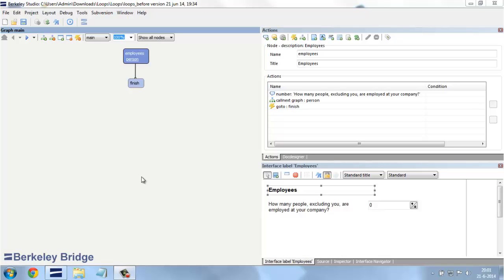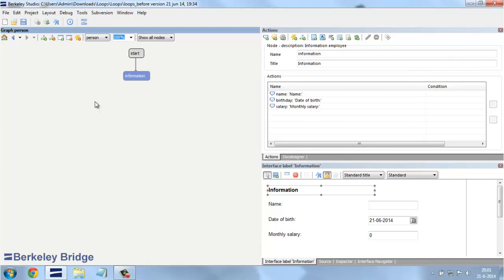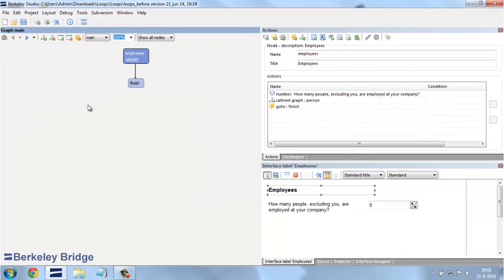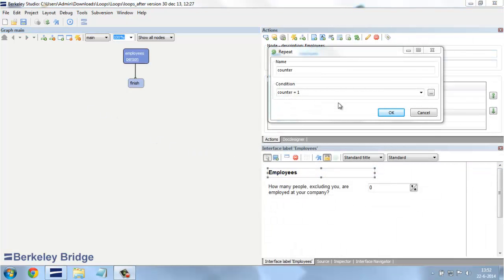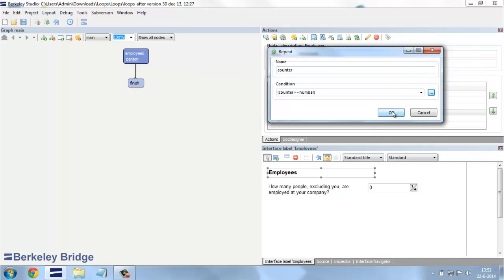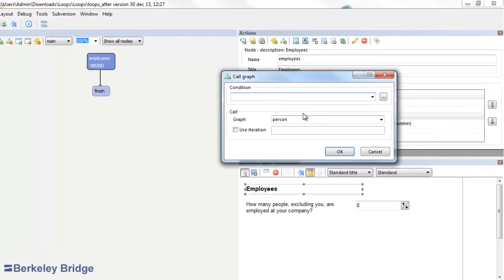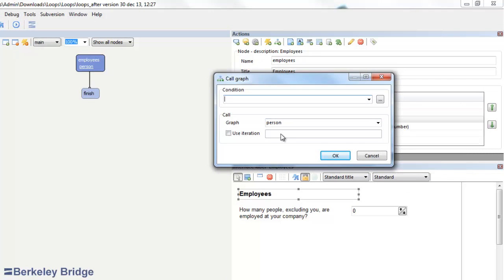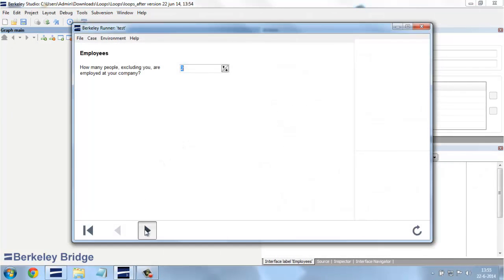Expert Decision Tree Tutorial: Loops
As the title of the video implies, this tutorial will discuss looping certain parts of the model. Loops (also known as repeats) allow you to go through nodes and graphs a set number of times, whereas you would normally go through them once. You can also re-use loops in later stages of the model.